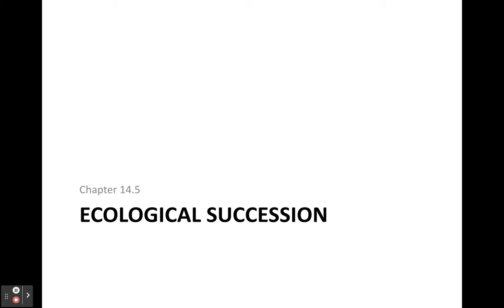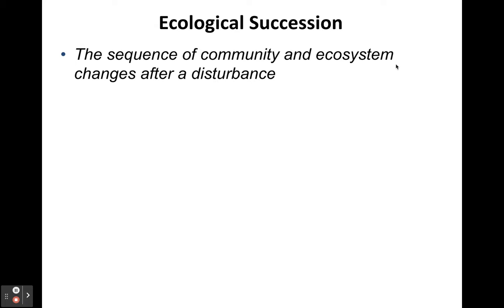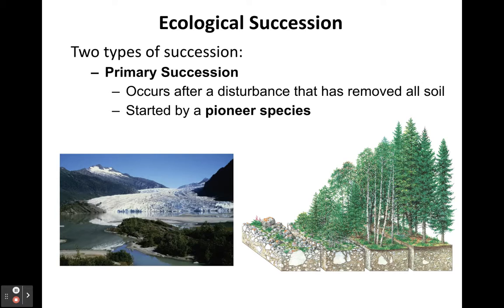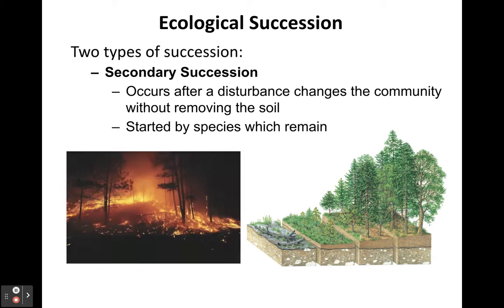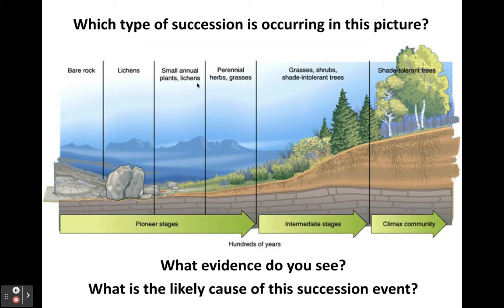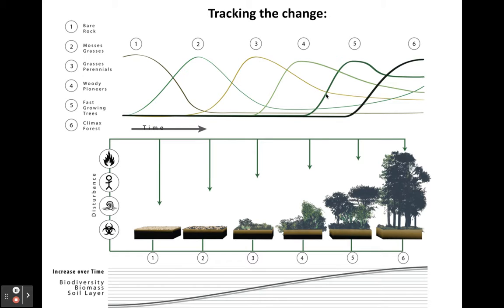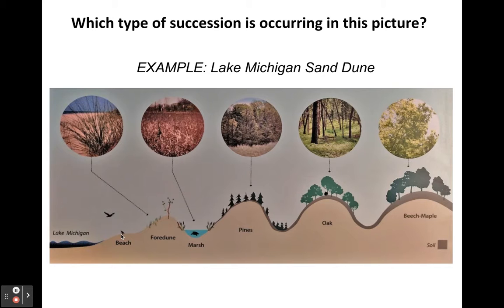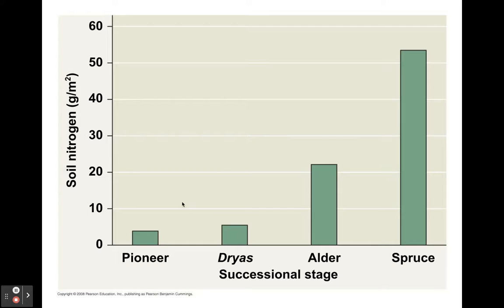Ecology: Ecological Succession